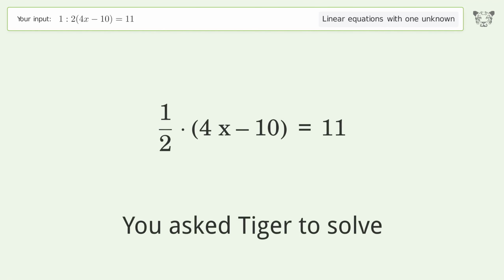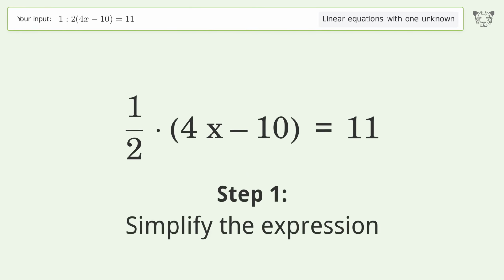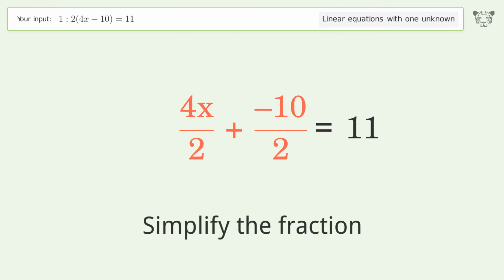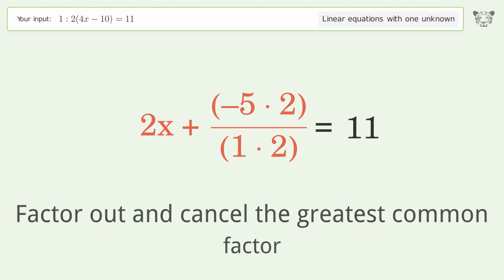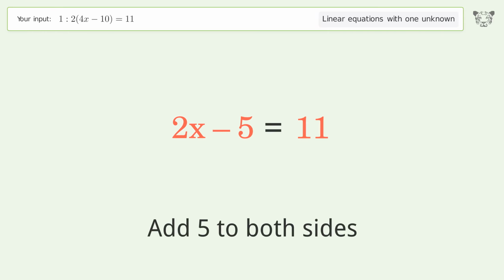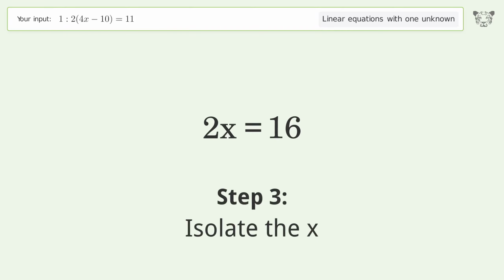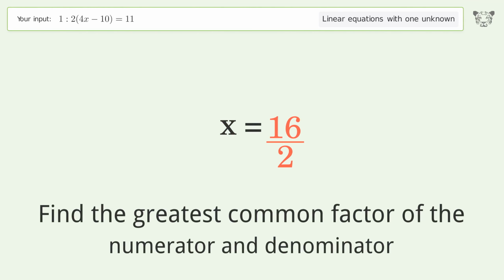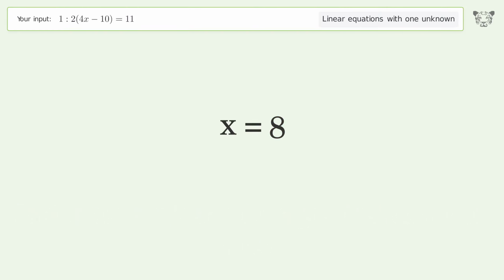Solve 1:2(4x-10)=11: Linear Equation Video Solution | Tiger Algebra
Struggling with 1:2(4x-10)=11? Watch our step-by-step video on Tiger Algebra to master this linear equation effortlessly. Also check out for more tips and tricks for dealing with linear equations with one unknown